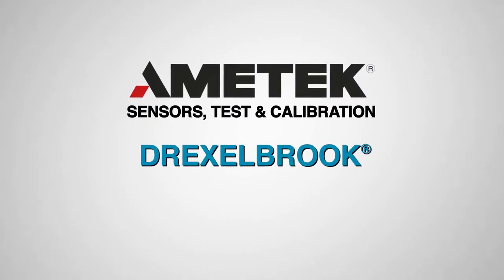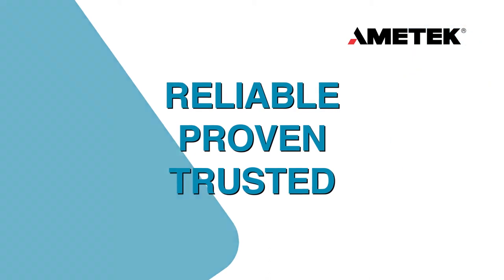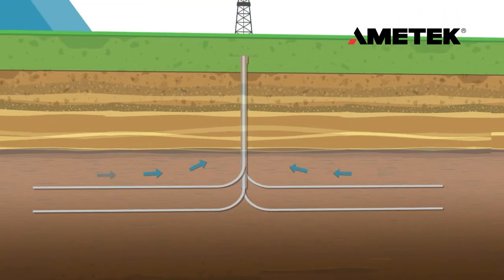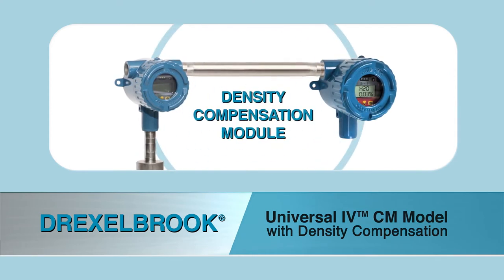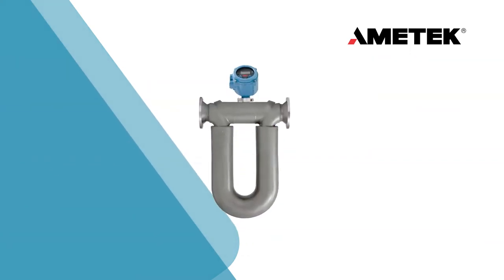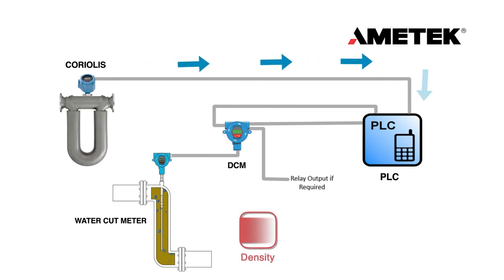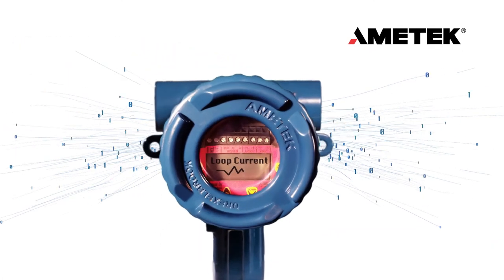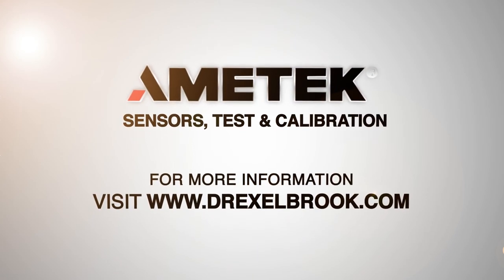Drexelbrook Universal IV CM Water Cut Monitor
The Drexelbrook Universal IV CM water cut monitor is a state-of-the-art water measurement instrument used to accurately determine the amount of water and oil.

Watch this video to learn how easy it is to use.

Learn more about the Drexelbrook Universal IV CM water cut monitor